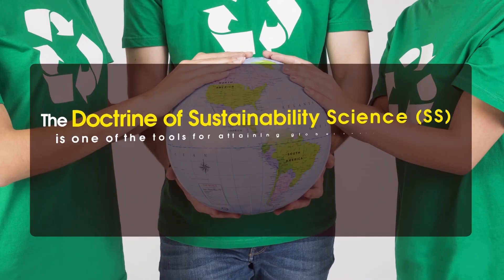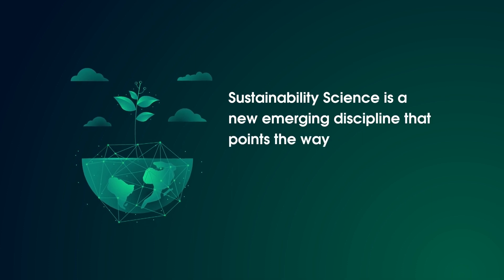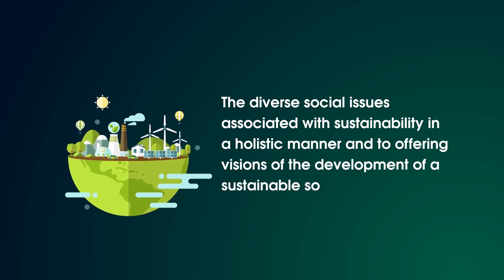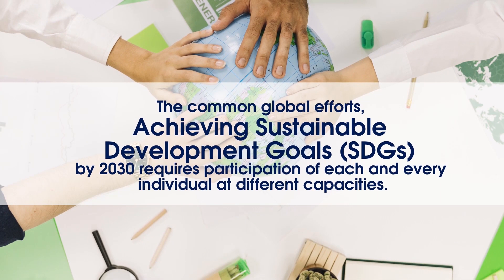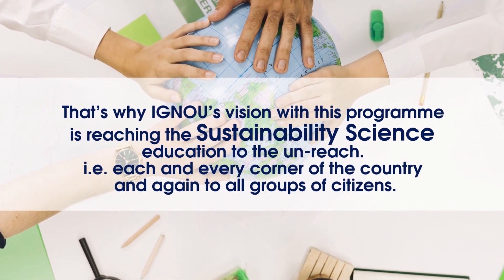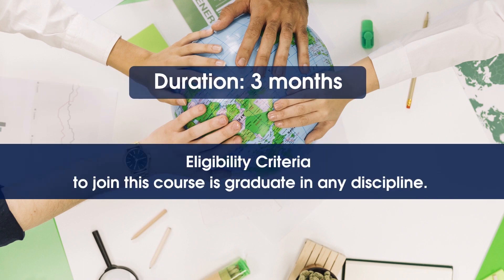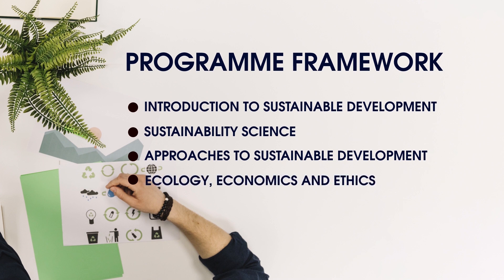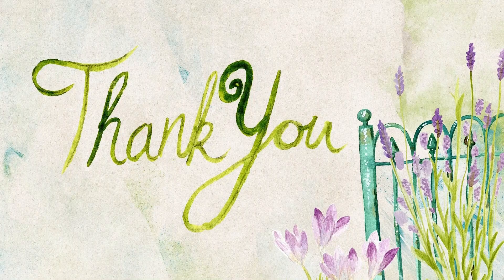Sustainablility science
"Sustainability Science" offered by IGNOU is the only academic programme in India that takes a truly holistic approach to Sustainable Development. Enroll in this programme. Learn the basic concept, principles and approaches of Sustainability Science.